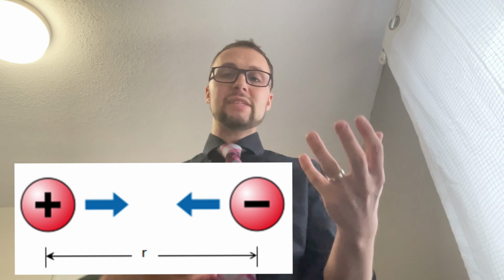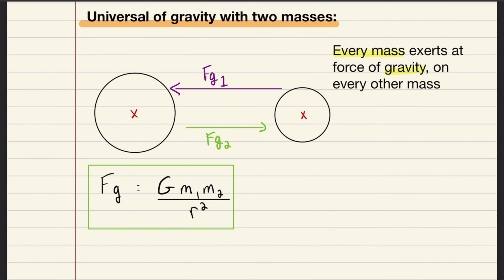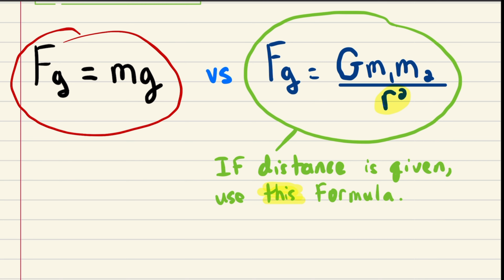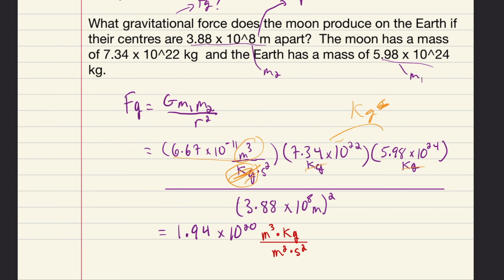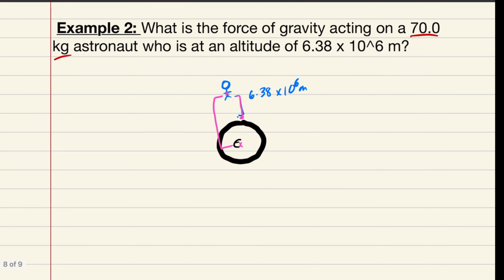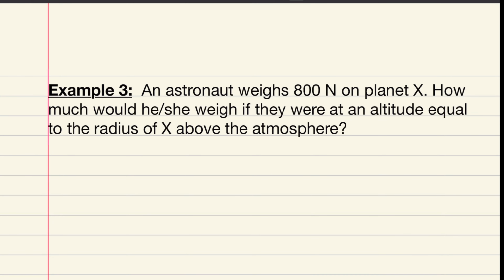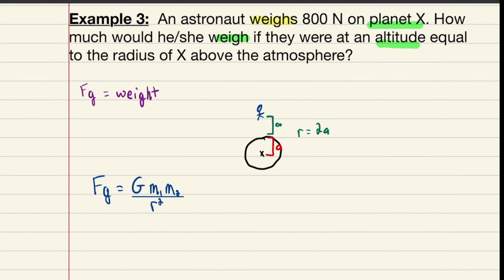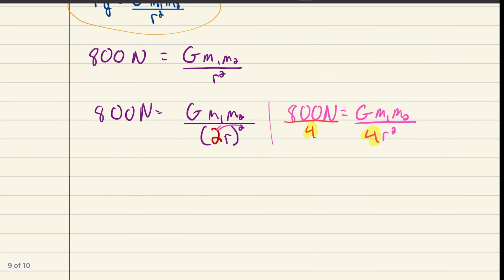Newton’s universal law of gravitation part 1: gravitation between two masses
In this video we show how to solve gravitation problems with two masses at set distances. Part two will look at more complicated scenarios.